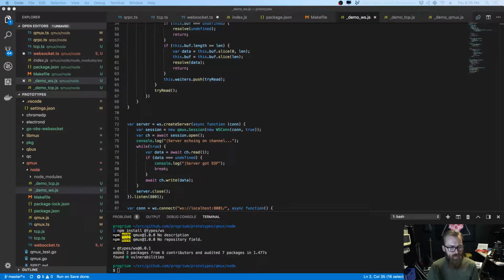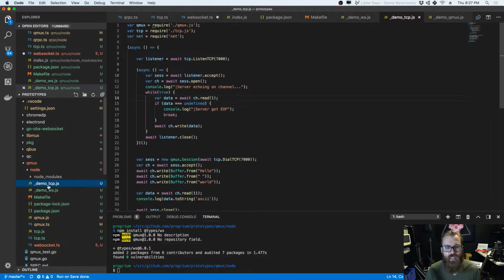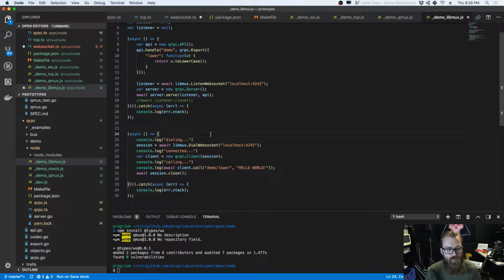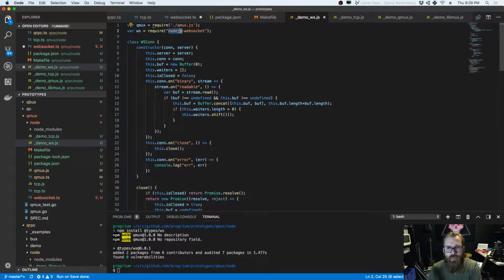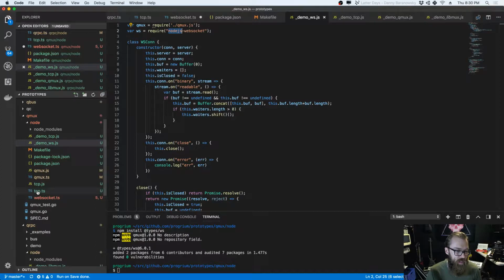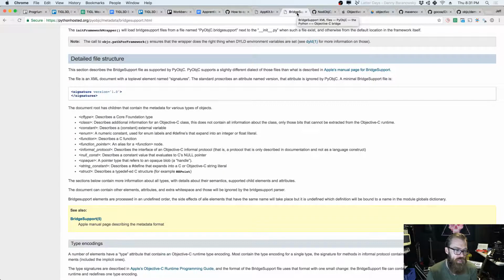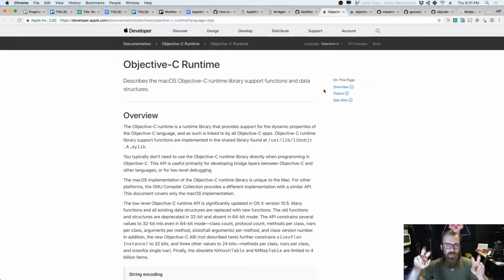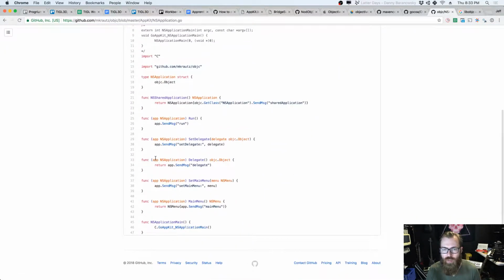Recap: TCP driver for qmux, then explored Scripting Bridge schemas and libobjc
Today I had the boring task of writing a TCP driver for qmux. I got it working and also working to power qrpc. I started on a better WebSocket driver, but ran out of steam. But then I was pulled down a rabbit hole around Scripting Bridge stuff, learning where all the Apple framework schemas are stored and learned about libobjc.